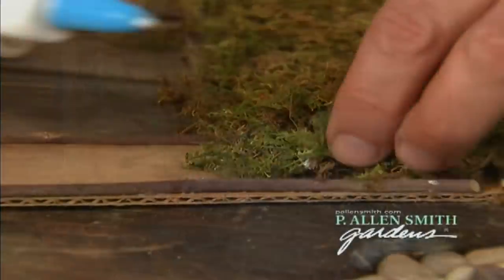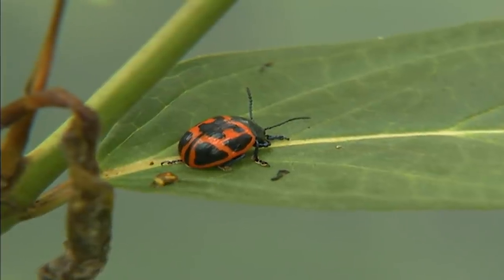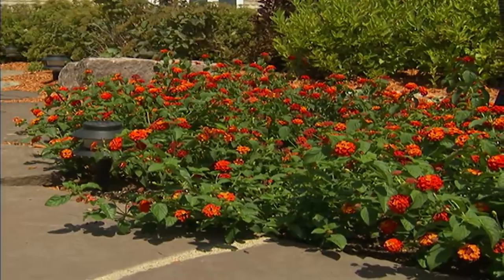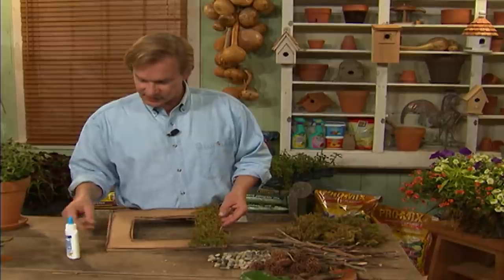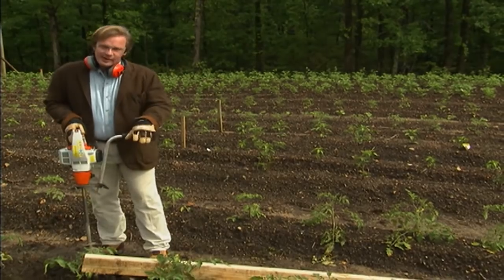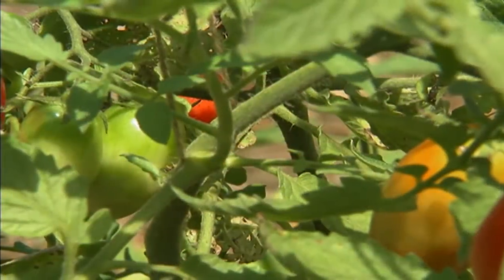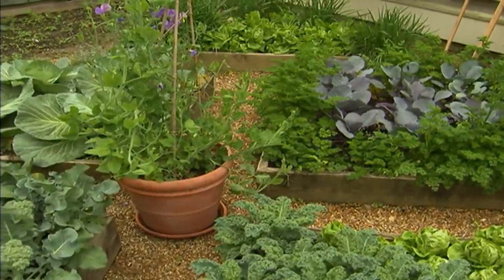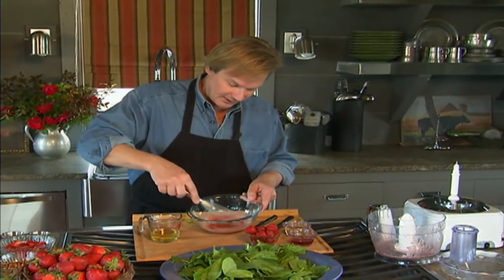Summer Flowers, Plants and Recipes | Garden Style (1016)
On this episode of Garden Style, host P. Allen Smith will discuss summer flowers, plants and recipes.

Topics Include:
Stony Brook Butterfly Houseplants
Plants to attract butterflies
Summer Flowers: Annuals and perennials
Kid Friendly Project : Picture Frame with Natural elements
Tips on supporting tomatoes
Spinach and Strawberry Salad Recipe

SunPatiens | Easy to Plant. Exceptional Performance.